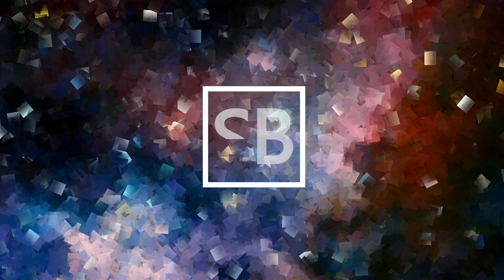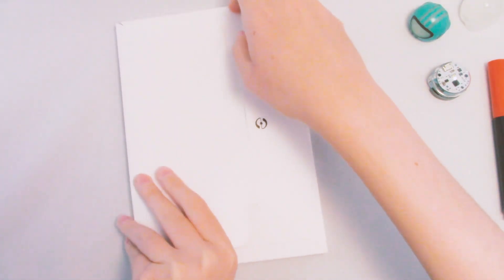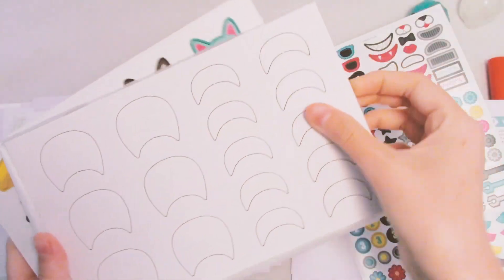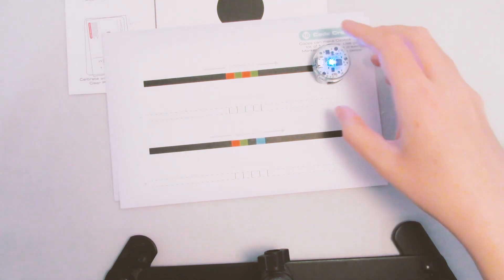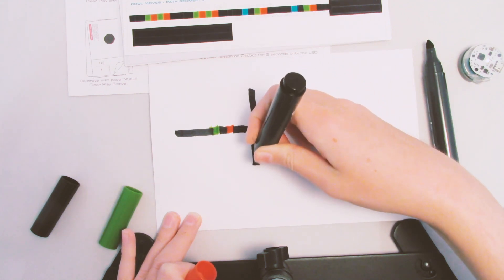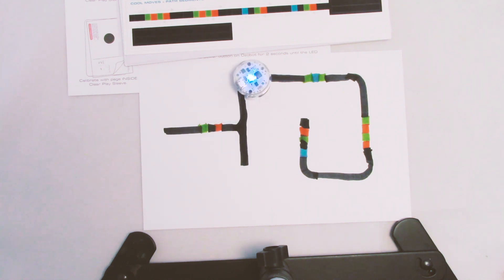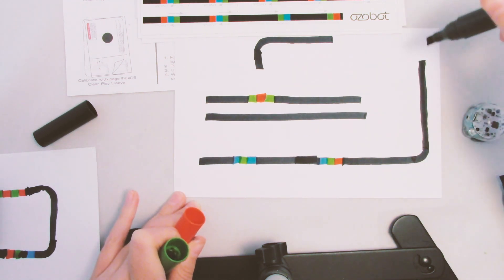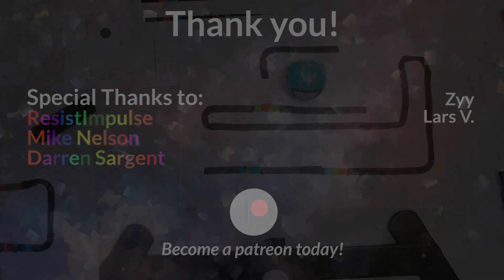Ozobot Bit, The Robot Programmed By Color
The Ozobot Bit is perfect for learning how basic coding works. Markers are used to draw lines, colors, and codes for the robot to follow. From setup to first use, it was extremely easy to get going. A plethora of playing mats, accessories, and games are included for never ending fun...wow this sounds like an ad..
I just really like this product!